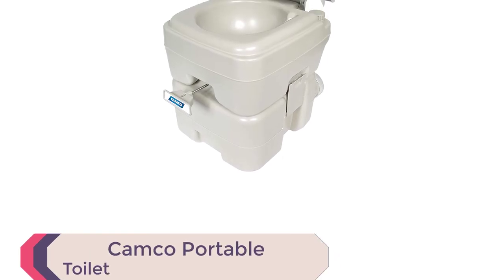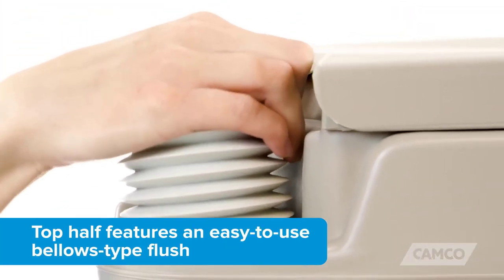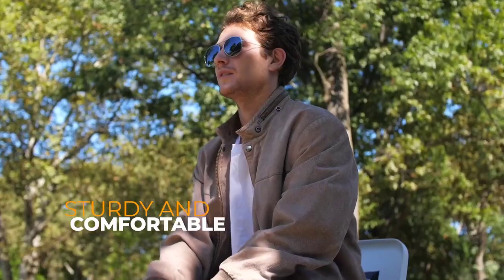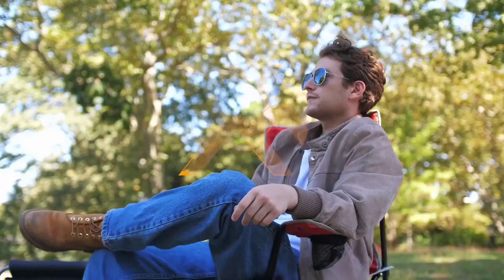Top 10 Portable Toilets for Ultimate Convenience and Comfort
In this video, we'll be exploring the top 10 portable toilets that provide ultimate convenience and comfort. Whether you're planning a camping trip, organizing an outdoor event, or simply in need of a reliable portable toilet, we have you covered.

Portable toilets have become an essential aspect of outdoor activities, offering a convenient and hygienic solution for your sanitary needs. In this video, we'll highlight the key features and benefits of these top 10 portable toilets, ensuring that you can make an informed decision based on your specific requirements.

Throughout the video, you can expect to discover a range of portable toilets that excel in functionality, durability, and user satisfaction. We'll discuss their unique qualities, including design innovations, user-friendly features, and ease of maintenance.

By showcasing these top 10 portable toilets, we aim to provide you with a comprehensive overview of the options available, helping you choose the one that best suits your needs. We understand that everyone has different preferences, so we have curated a diverse selection that caters to various budgets, sizes, and specific requirements.

So, if you're tired of compromising on comfort and hygiene during your outdoor adventures, this video is a must-watch. We'll guide you through the top 10 portable toilets that offer the ultimate convenience and comfort, ensuring a pleasant experience wherever you go.

Make sure to watch the entire video to get valuable insights into maintaining and cleaning your portable toilet for long-lasting performance. We'll provide tips and tricks that will help you maximize the lifespan and functionality of your chosen portable toilet.

Thank you for joining us, and let's dive into the world of top 10 portable toilets for ultimate convenience and comfort!